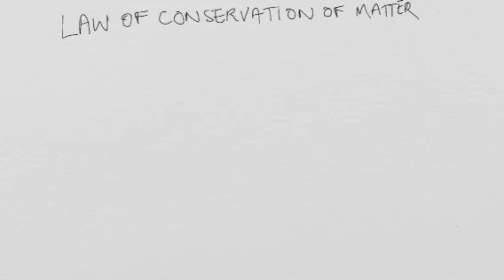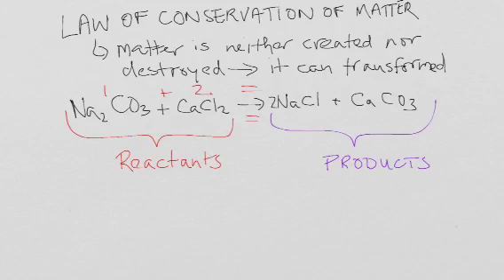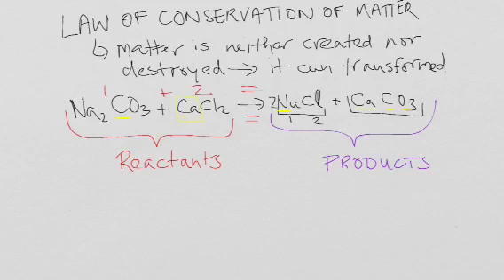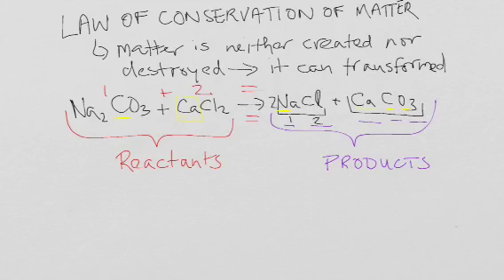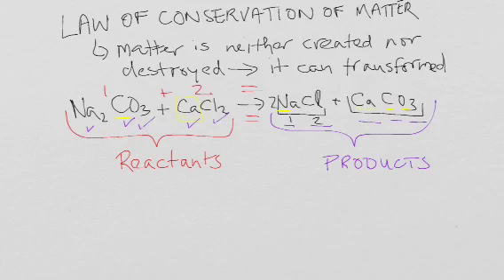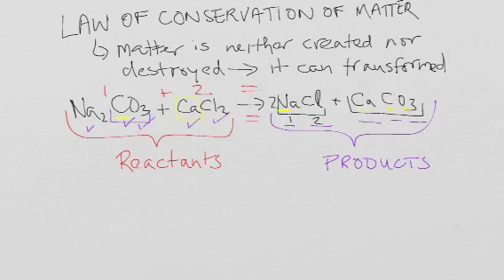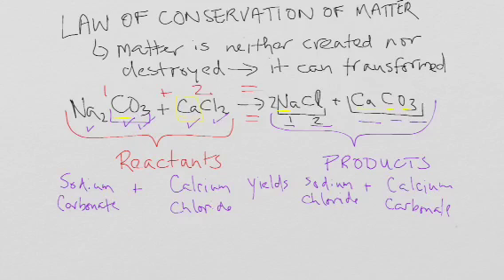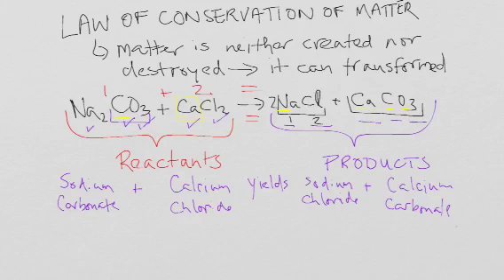Sec III Chemical equations